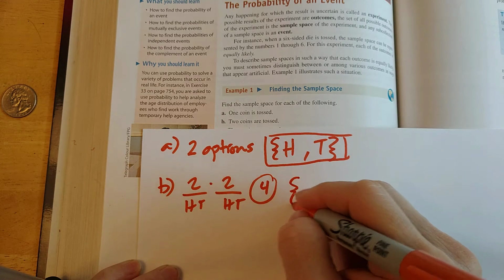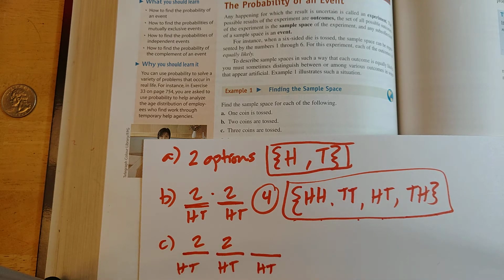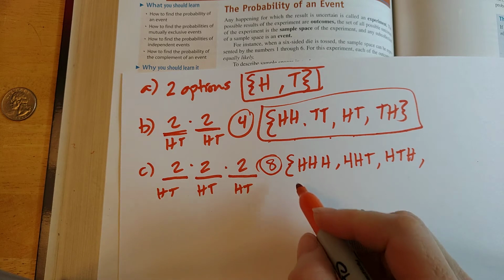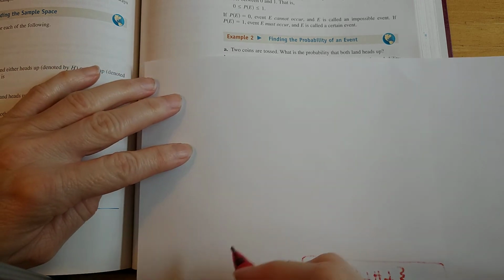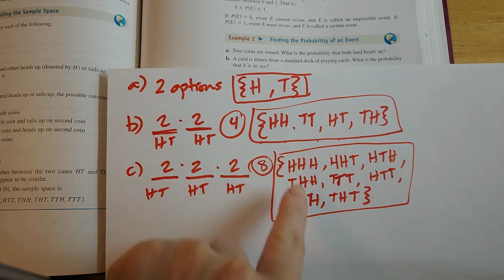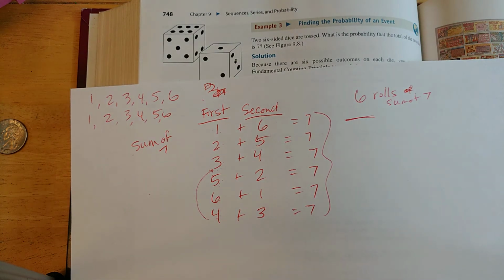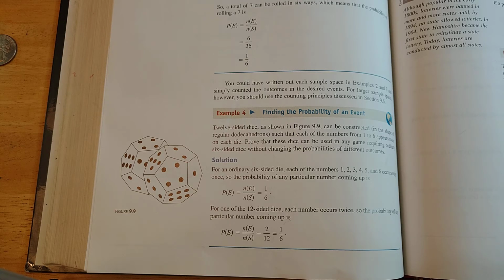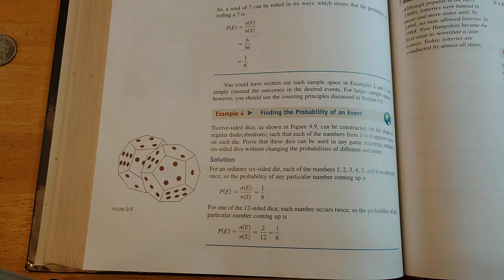9.7 Probability of an Event